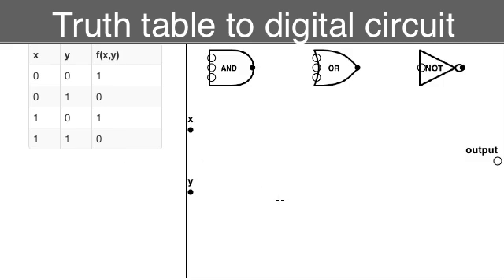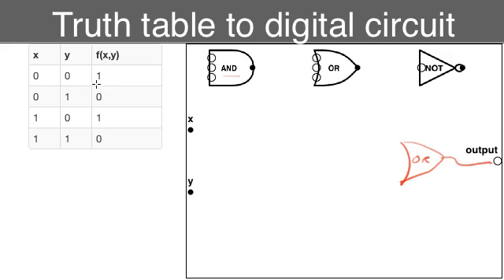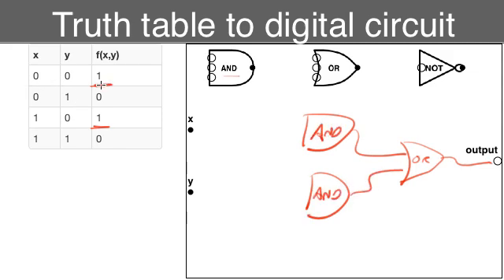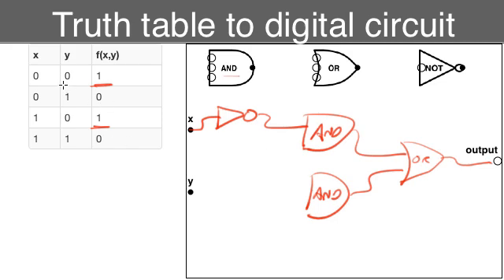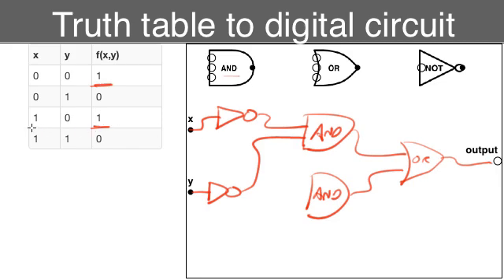Convert truth tables to circuits.mp4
How to convert a truth table to a circuit using a sum-of-products implementation.  This approach is mechanical (and hence straight-forward and not error prone) but doesn't generate minimal circuits.  Luckily we have sophisticated software tools to do circuit optimization for us.